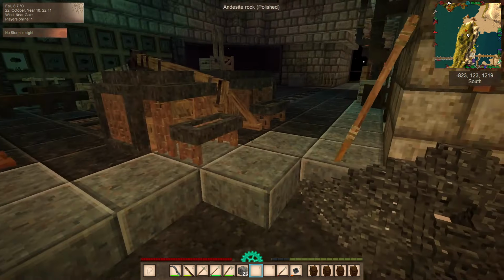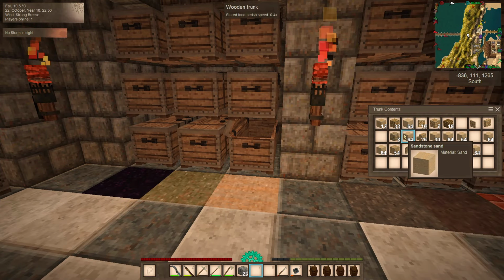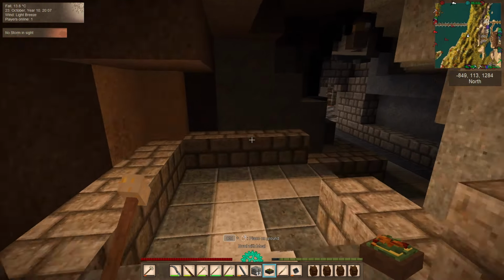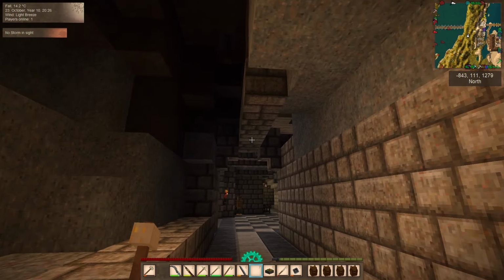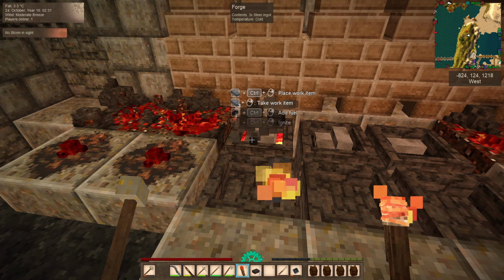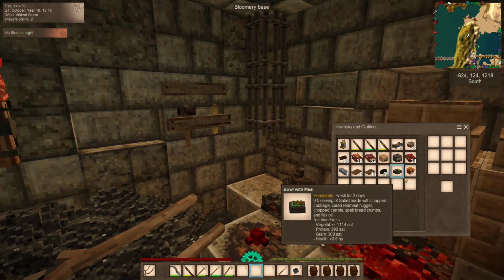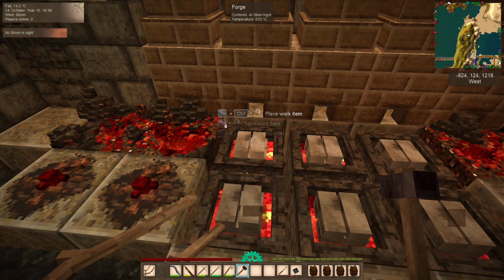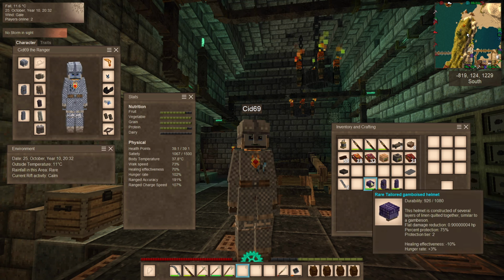Rusty Gears SMP - 57 - Armoury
Working on the side tower, armoury and some new armour for myself.